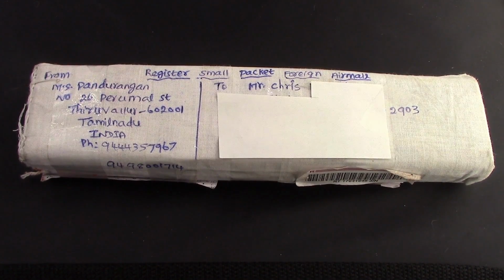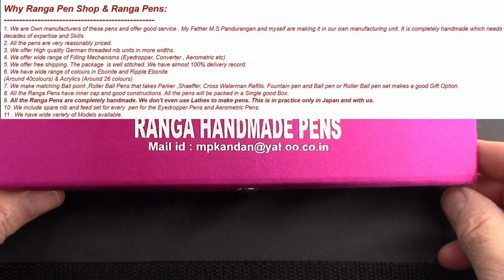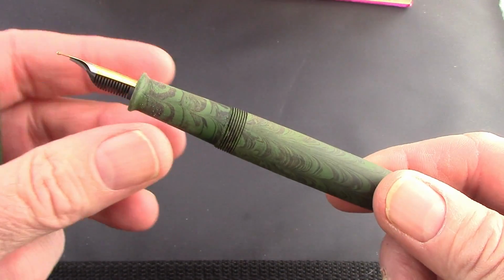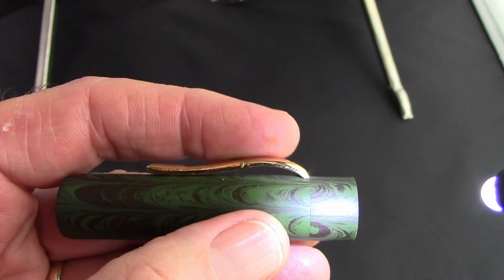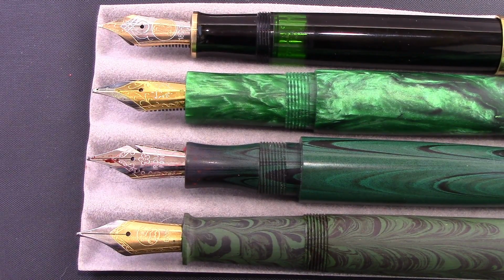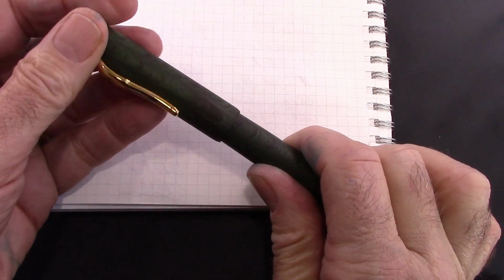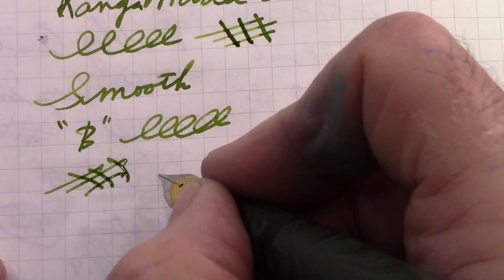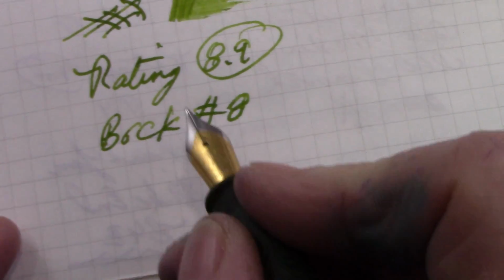Ranga Model 3 Matte Green Ripple Fountain Pen Review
I got from Ranga in a group buy.  Nice pen, excellent B Bock nib.  Is it for you?  Watch & see.